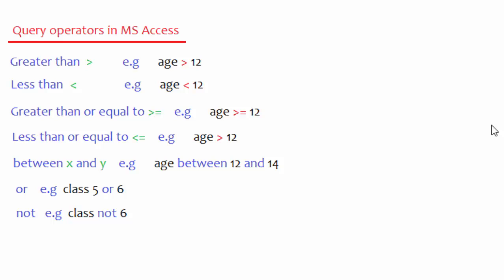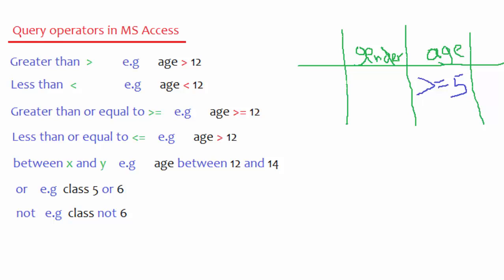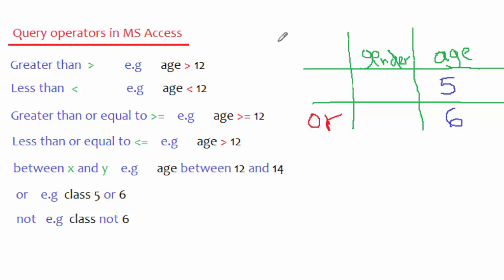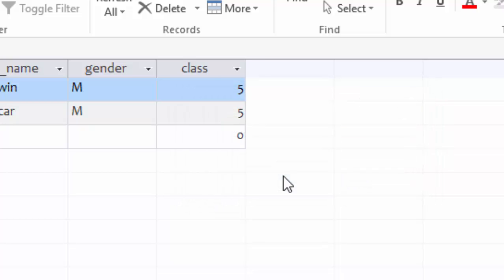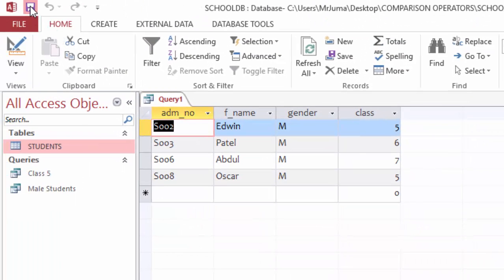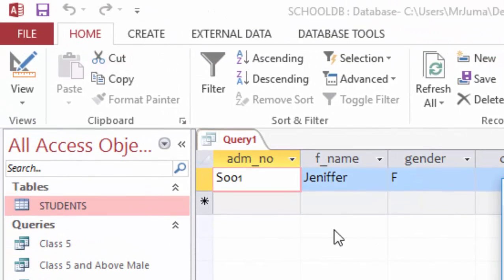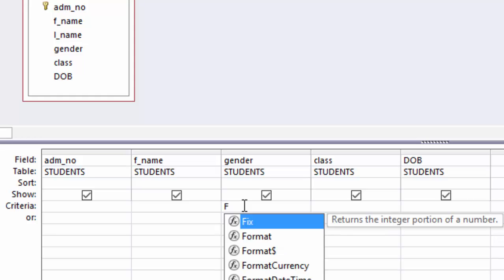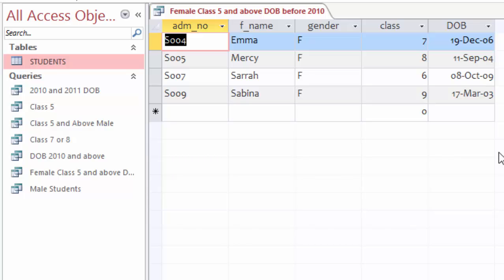Query operators in MS Access